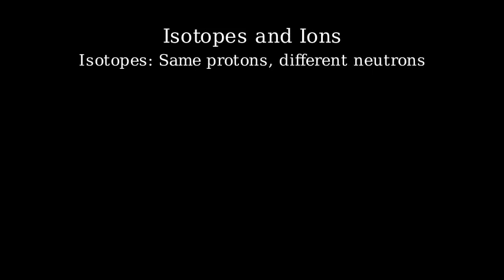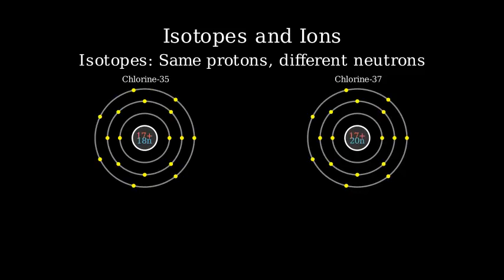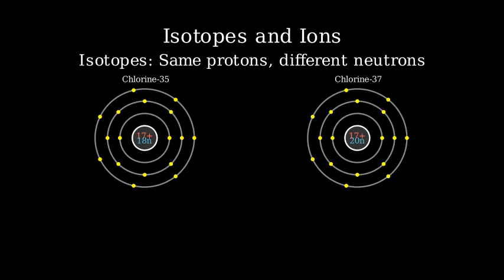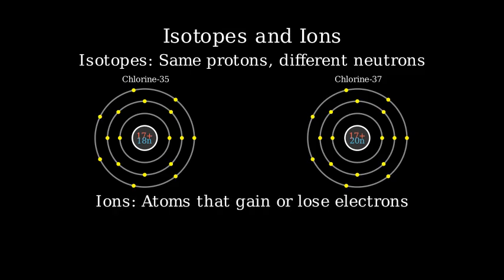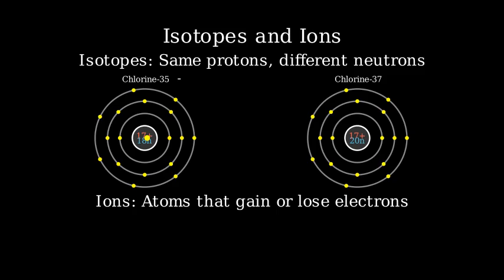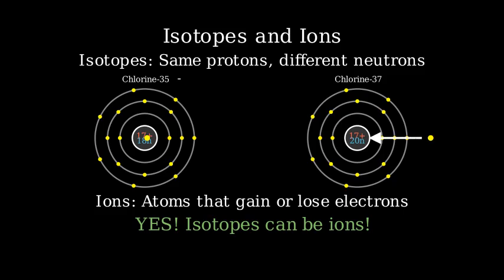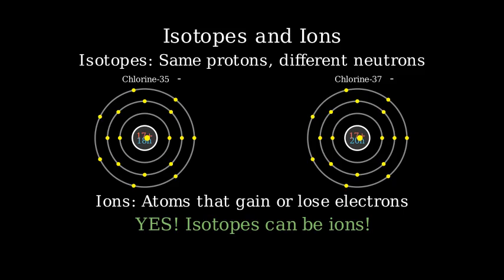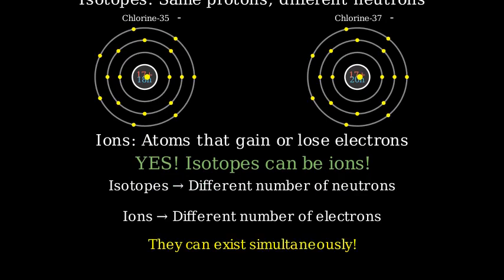Can isotopes also be ions?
Soloution to this problem Step by Step:
[Isotopes can indeed also be ions. Isotopes are atoms of the same element that have the same number of protons but a different number of neutrons. Due to the differing number of neutrons, isotopes of the same element may have different atomic masses.

When an atom gains or loses electrons, it becomes an ion. This process does not affect the number of protons or neutrons in the nucleus, which means that isotopes can exist as ions. The chemical properties of an ion are determined by its number of protons and electrons, regardless of its neutron count.

For example, carbon exists in various isotopic forms such as carbon-12, carbon-13, and carbon-14. If any of these isotopes were to gain or lose electrons, they would become ions while retaining their isotopic identity based on the number of protons and neutrons in the nucleus.

In conclusion, isotopes can indeed also be ions, as the term "isotope" refers to the composition of protons and neutrons in the nucleus of an atom, while ions are formed by gaining or losing electrons, which does not affect the isotopic nature of an atom. This dual characteristic showcases the complexity and versatility of atomic structures in the realm of chemistry and physics.